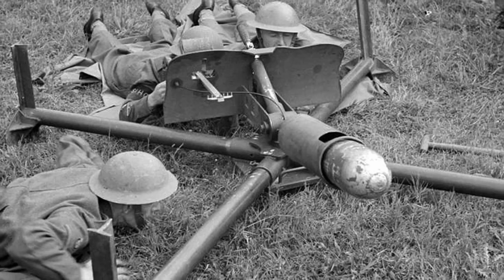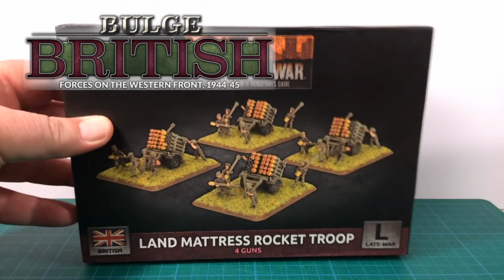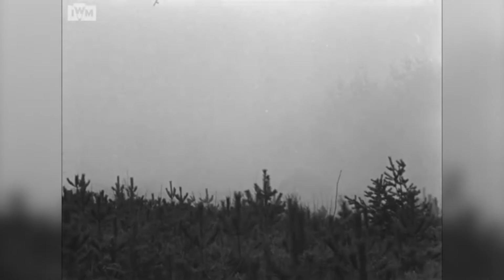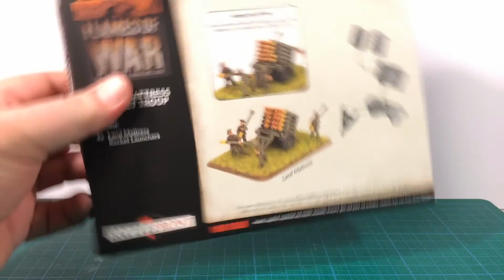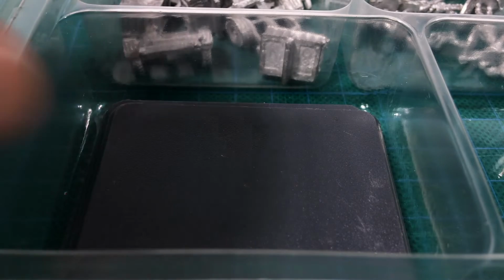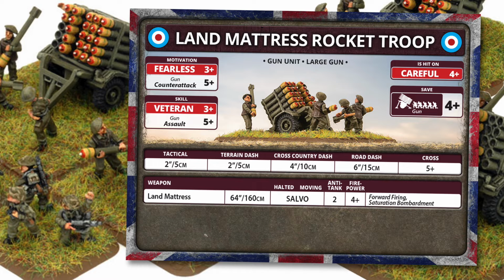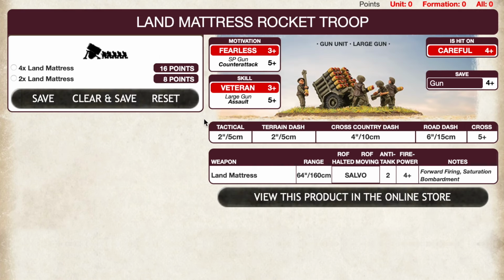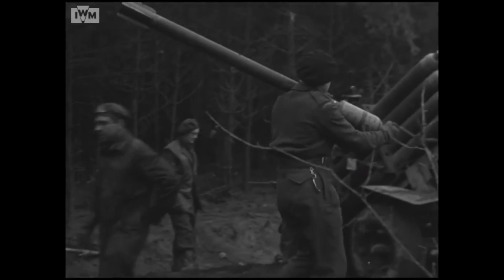Review | BF Land mattress Rocket Troop 1/100 (15mm) - BBX77 | Bulge British - Flames of War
Rockets! Lots of rockets! Not Russian, German or even US rockets. British rockets - or technically Canadian rockets, I suppose!

Land mattress is a silly name, but the weapon is deadly serious, and saw actual combat service. Join me for a look at BBX77, the Land Mattress Rocket Troop box set for British forces in Flames of War.

As usual, we look at the kit parts, history and how Land Mattress will preform on the table. The review even contains historical footage of Land Mattress in action - as well as some other things I came across in my research!

Thanks to Adam brooker of Dice of War who helped me find the Land Mattress footage for this review.

Resource Links:
Land Mattress Rocket Troop (4x) (BBX77)

The Land Mattress: Canadian Ingenuity Takes Flight with Andrew J. Lucas

Chapters:
0:00:00 - Intro - Blacker Bombard and Hedgehog
0:01:39 - The box
0:02:10 - Land Mattress History
0:04:45 - The back of the box
0:05:27 - The parts
0:07:17 - Land Mattress on the table
0:10:45 - Wrap up